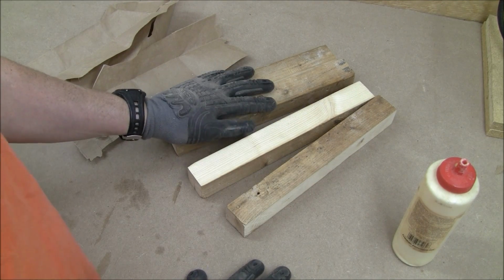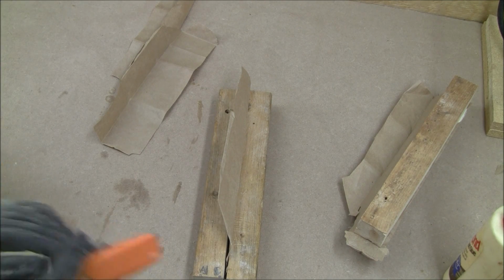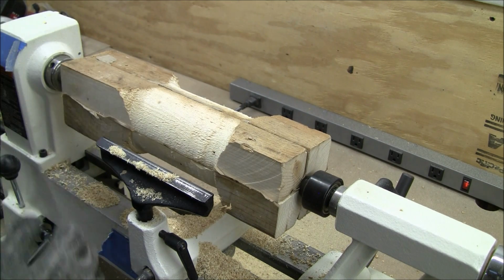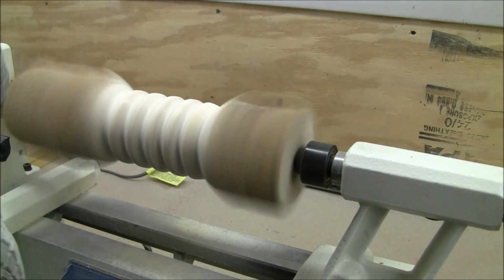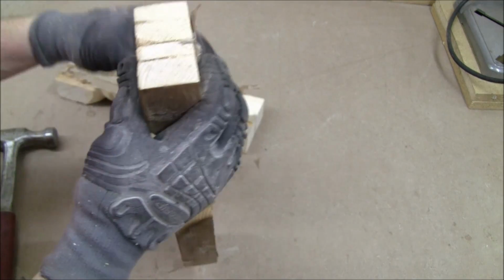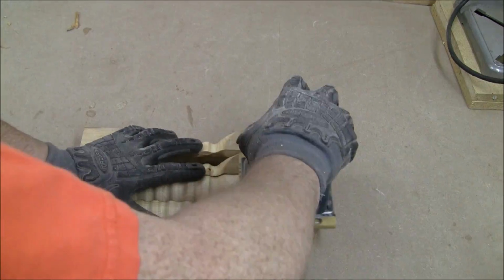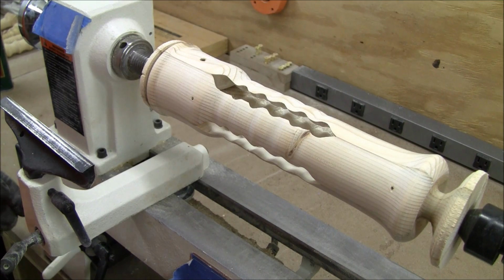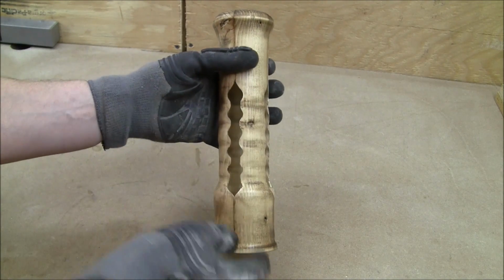Inside Out Turning (Vase?)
This is my first complete inside out turning attempt. I used some reclaimed stud lumber to make this. I think may be it will be a lamp.